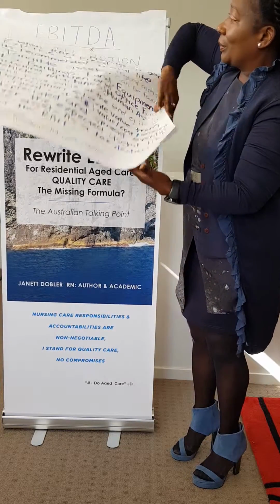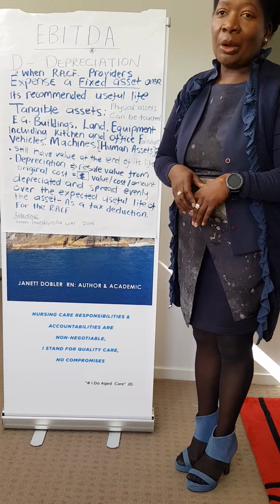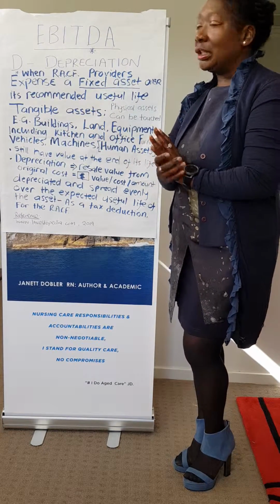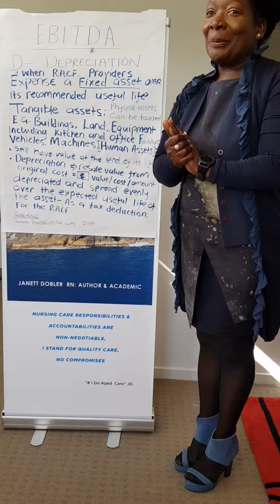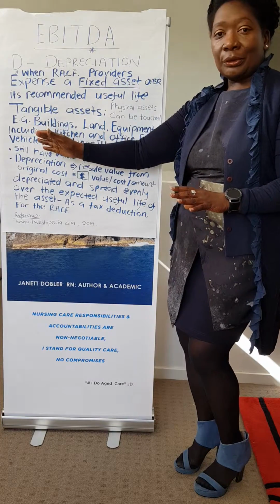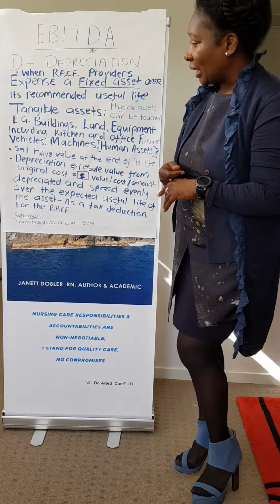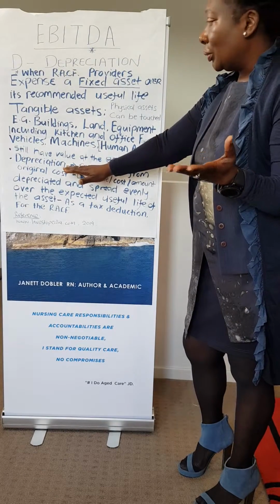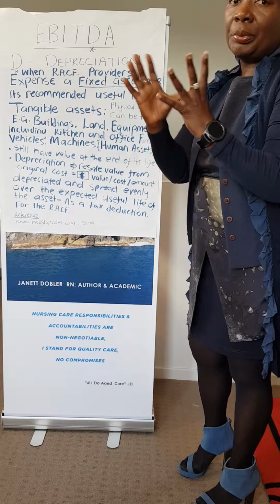Janett Dobler @ Caresafe on Depreciation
Janett Dobler on EBITDA Depreciation